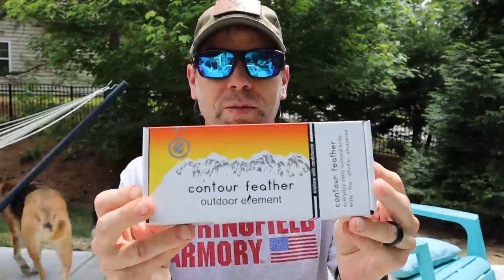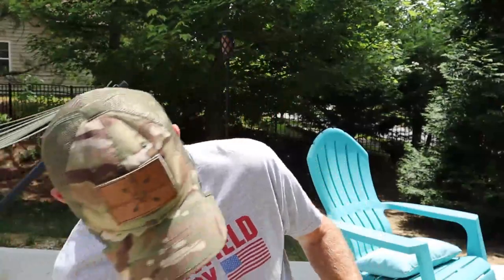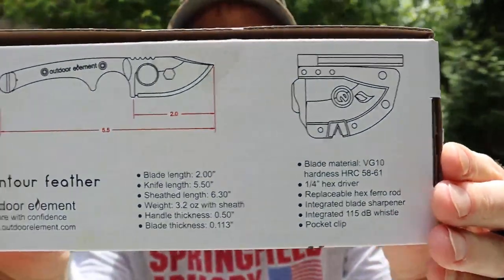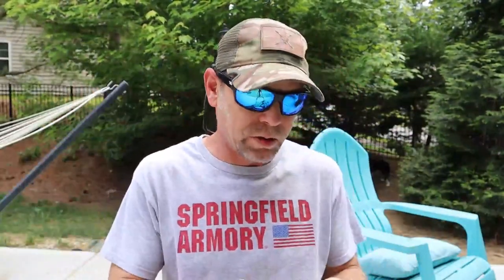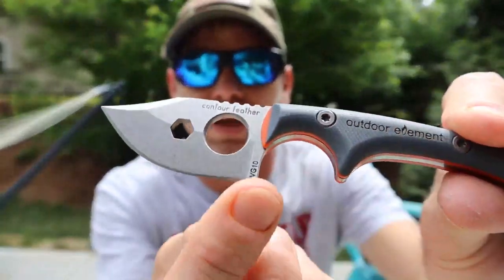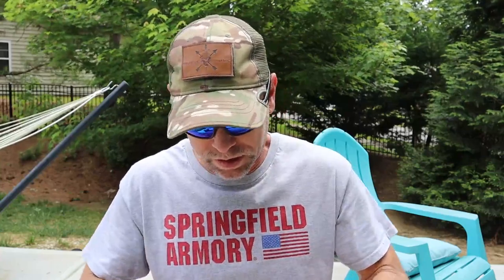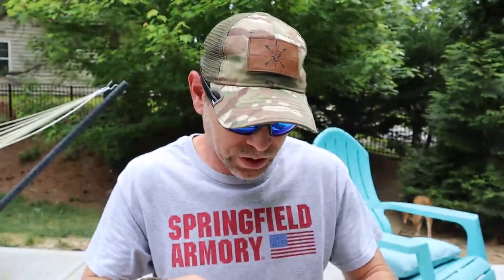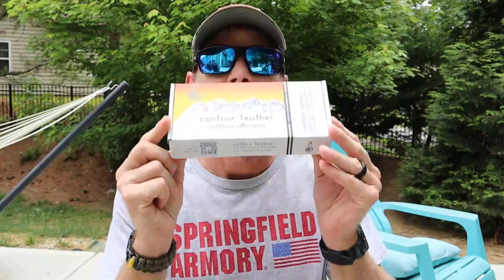Contour Feather Unboxing from Outdoor Element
Cool little knife that Outdoor Element was kind enough to send me after I requested it. I think it will be great, but only testing will tell. Link to their website is below. You can check out this knife and all they have to offer. I think you can tell I am a fan.